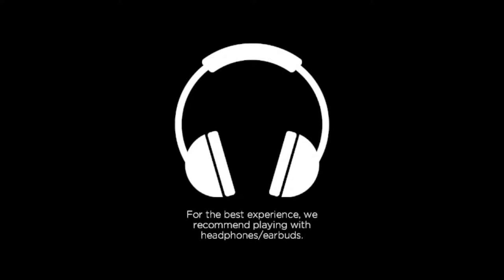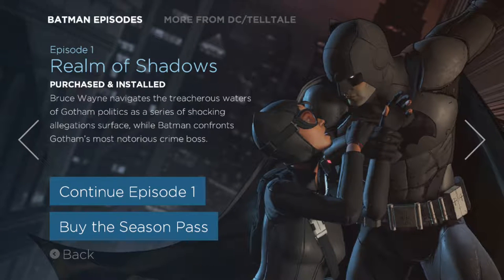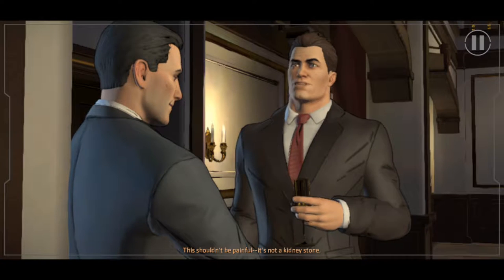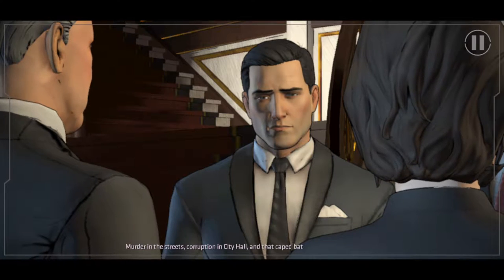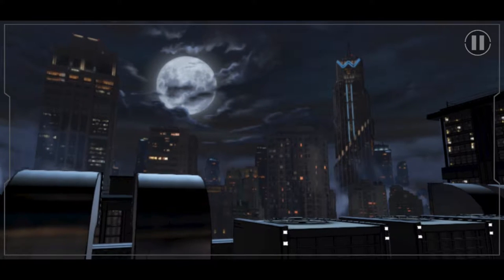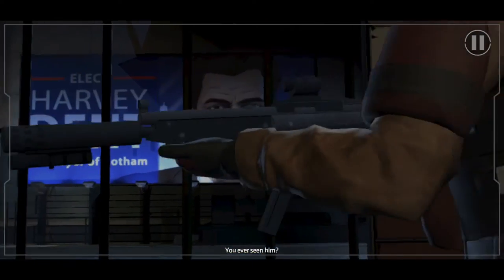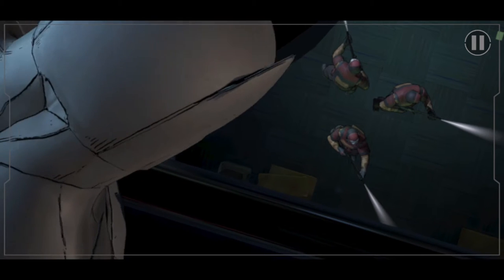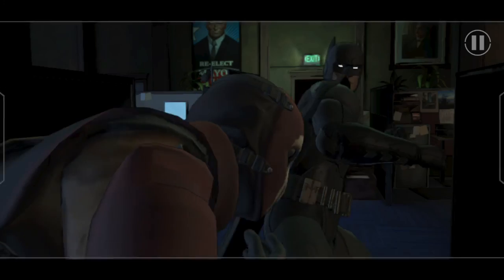Batman The Telltale Game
Take on the role of Batman and Bruce Wayne to fight crime in Gotham CIty. Batman's controls involve swype gestures and your decisions can affect the outcome of the story.